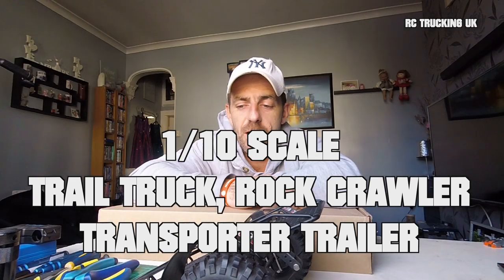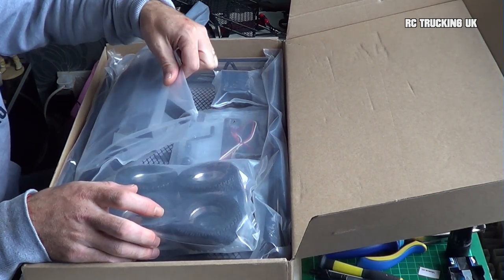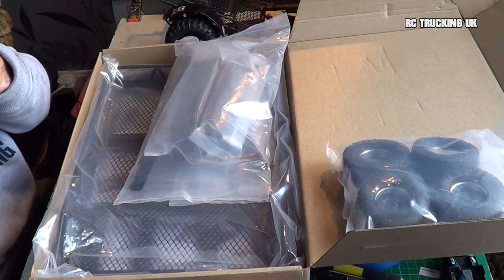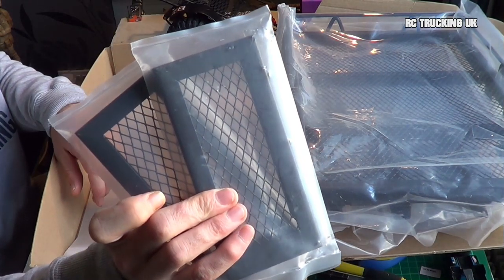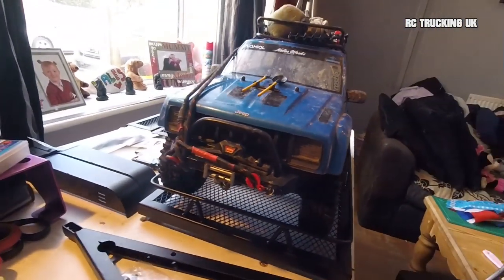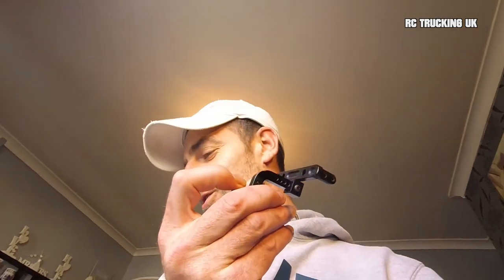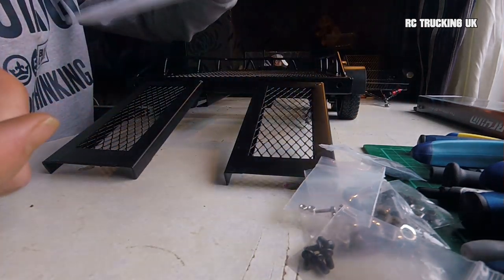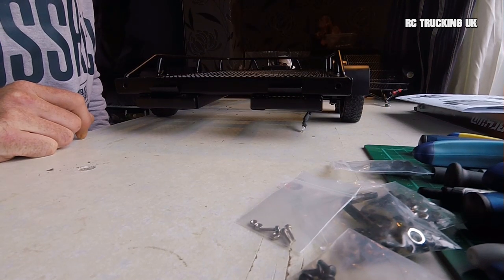RC TRAILER TRANSPORTER | 1/10 Trail truck Rock crawler Trailer | UNBOX BUILD REVIEW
For about two years I've been wanting one of these and I don't why I just didn't buy one when I first wanted one lol.. They're awesome, not your average trailer for the trails like my little one but it'll still be fun being hauled to and from with a crawler or trail truck strapped on the back 😊
Anyway let's unbox it, build it and give it an opinion..
These can be found on ebay.. Just search 1/10 crawler rc trailer

Funkfernsteuerung Lkw
Modelbouw Lori Kontrol Minyak